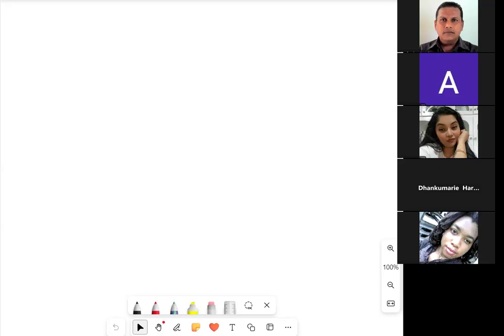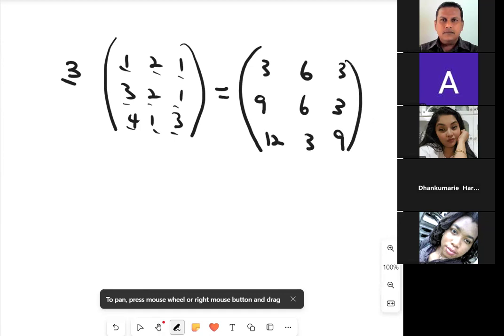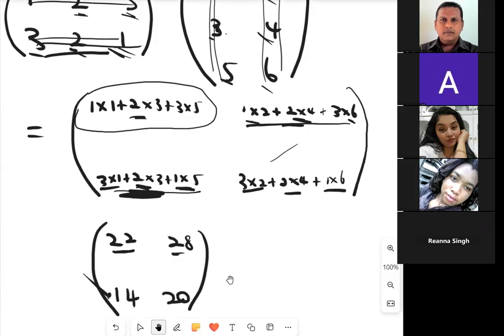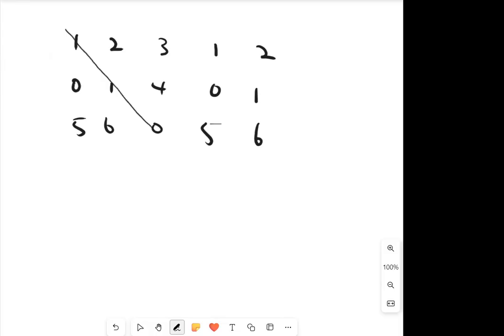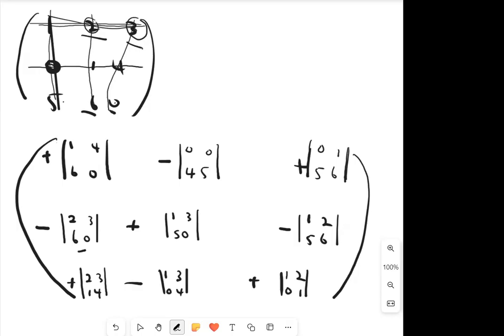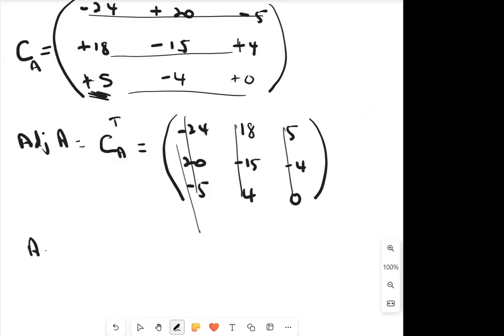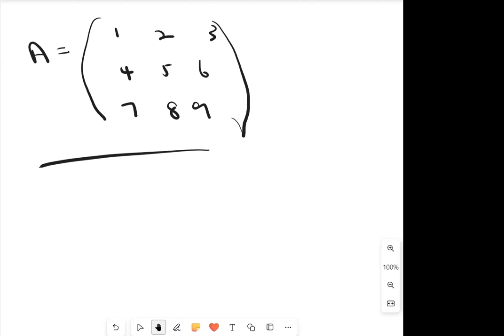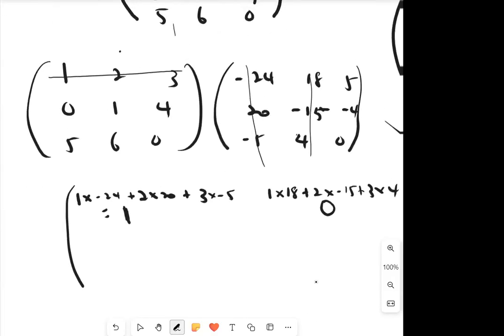Friday Night Tutorial - Matrices